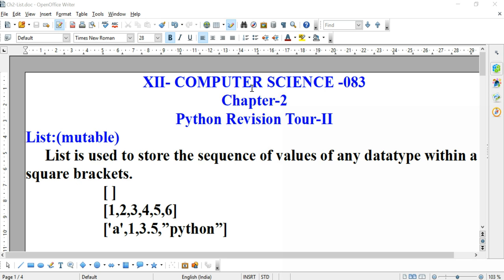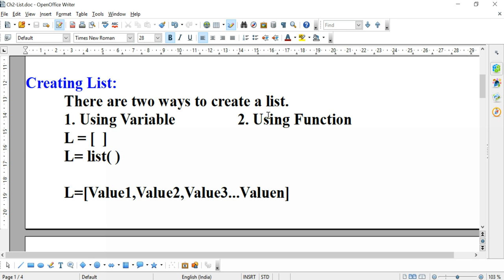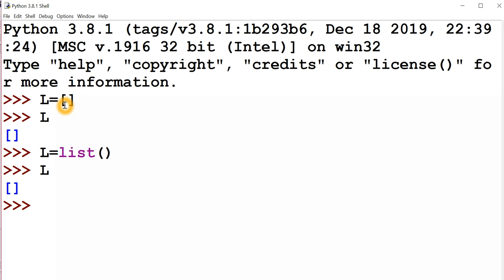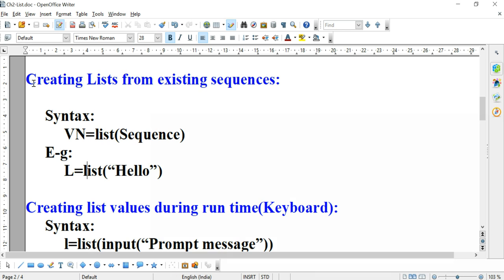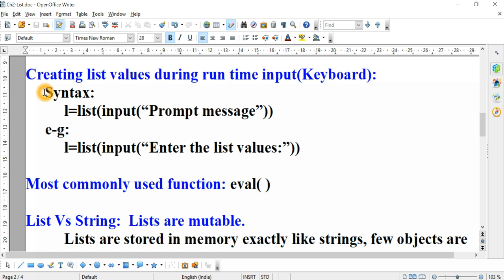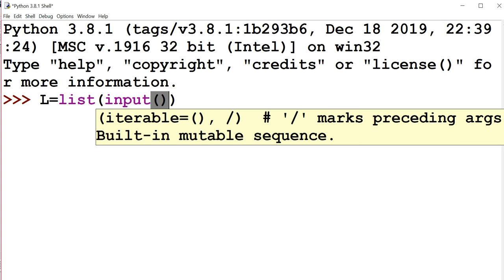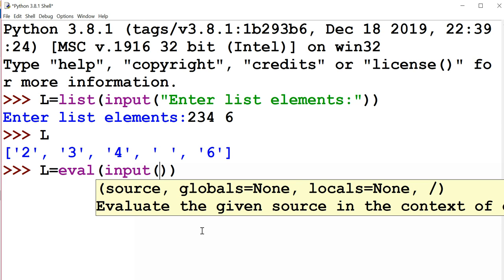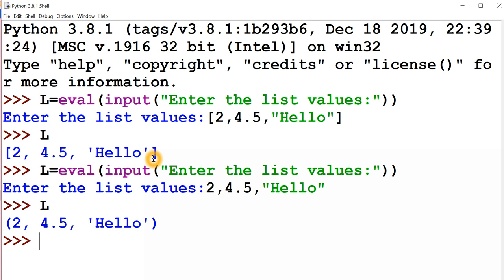Python Revision Tour | Introduction to List | CBSE-12 | Python Tutorial for Beginners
Hello Techies,
This is Divik's.I like to train the students, who love to learn the programming language.

         This channel is specially created to improve your programming skill From ZERO To HERO. Python is the world's fastest growing programming language.

In this video, I'm going to explain the following concepts in Python:

Introduction to List
 - List – 0.10
 - Creating a List – 01.32
 - Creating List from existing sequences – 04.48
 - Creating List values during run time – 06.29
 - eval ( ) - 09.17